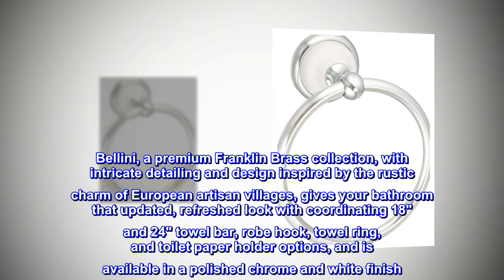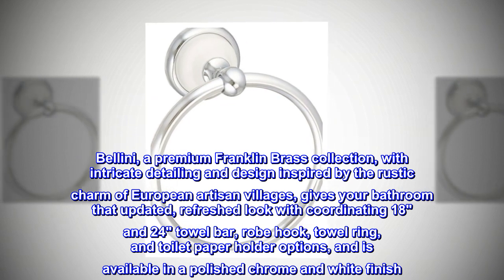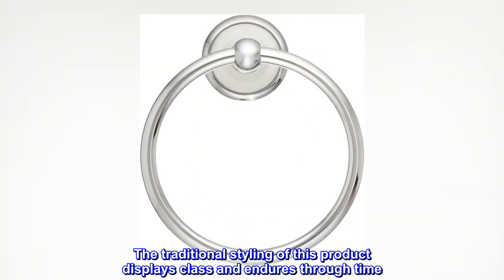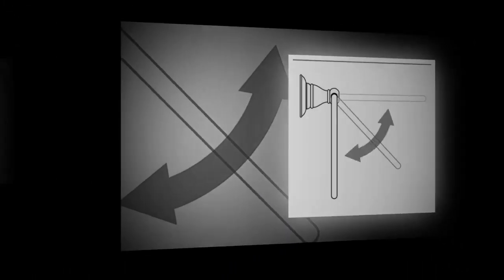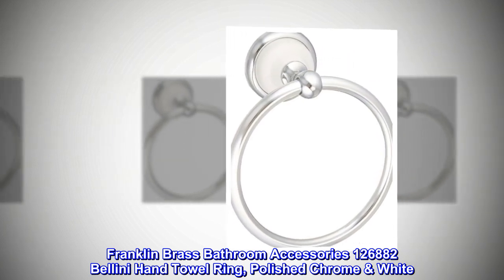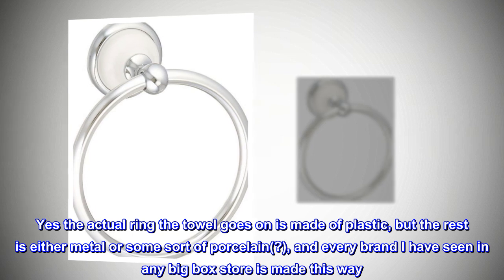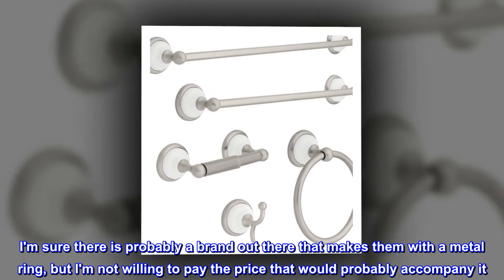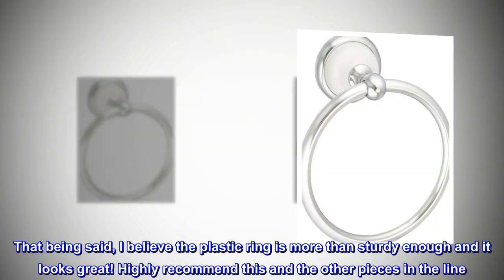Franklin Brass -bathroom Accessories 126882 Bellini Hand -towel Ring, Chrome & White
Bellini, a premium Franklin Brass collection, with intricate detailing and design inspired by the rustic charm of European artisan villages, gives your bathroom that updated, refreshed look with coordinating 18" and 24" towel bar, robe hook, towel ring, and toilet paper holder options, and is available in a polished chrome and white finish
The traditional styling of this product displays class and endures through time
This towel ring will help with bathroom clutter in a classic polished chrome and white
Zinc die cast construction ensures strength
Installation instructions and hardware included
Franklin Brass Bathroom Accessories 126882 Bellini Hand Towel Ring, Polished Chrome & White

Great item
Yes the actual ring the towel goes on is made of plastic, but the rest is either metal or some sort of porcelain(?), and every brand I have seen in any big box store is made this way. I'm sure there is probably a brand out there that makes them with a metal ring, but I'm not willing to pay the price that would probably accompany it. That being said, I believe the plastic ring is more than sturdy enough and it looks great! Highly recommend this and the other pieces in the line. Matched our faucet accent in white nicely.